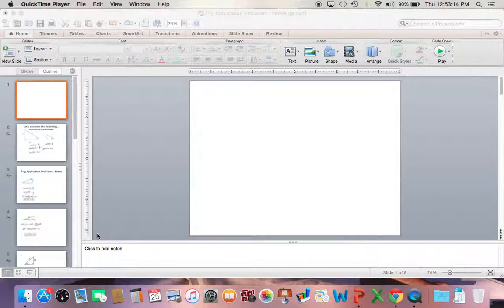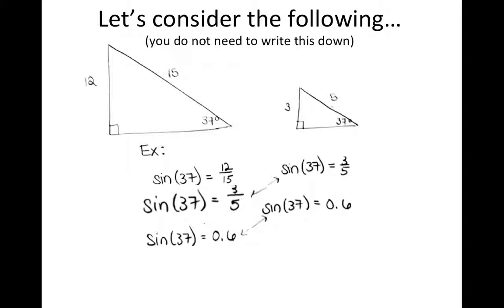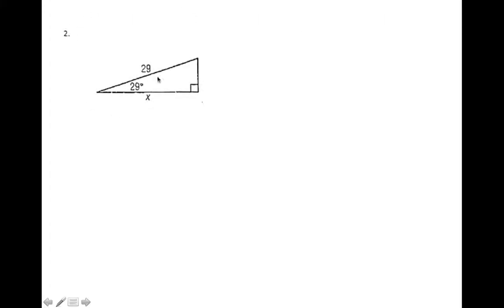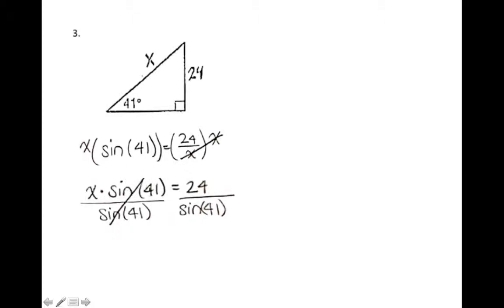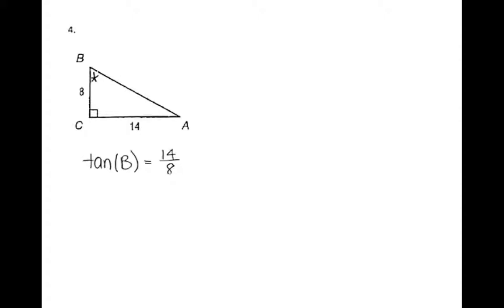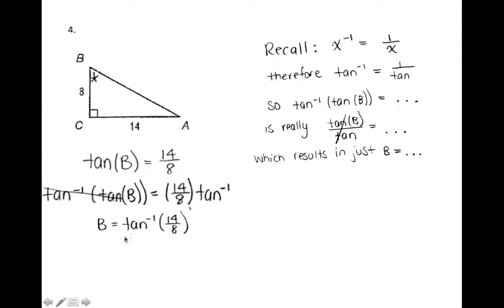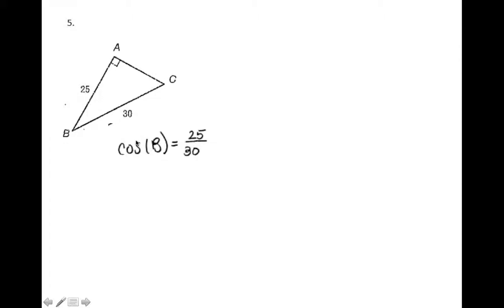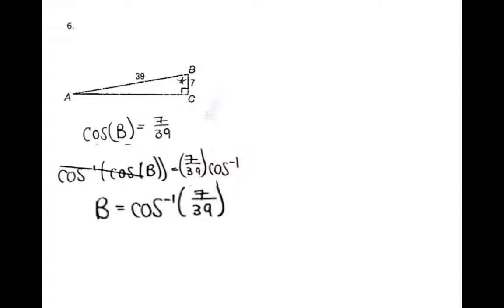Trig Functions and Trig Inverse Functions